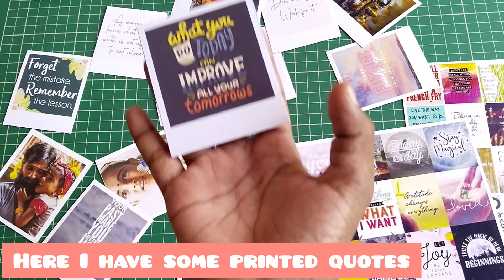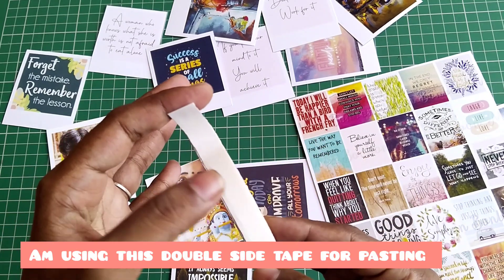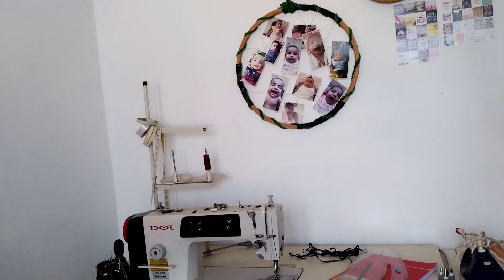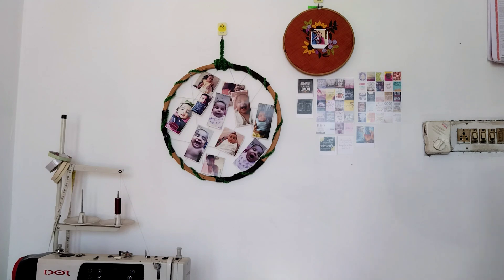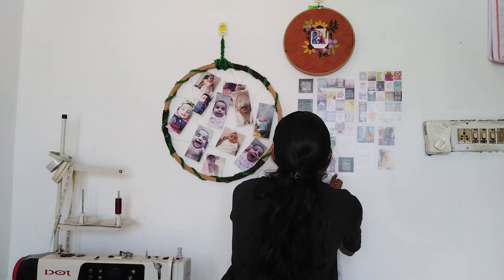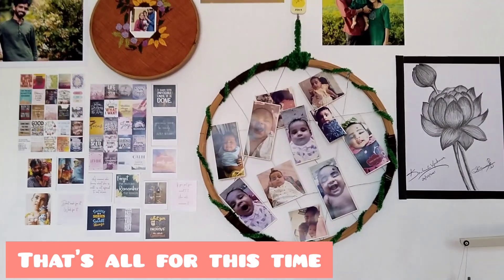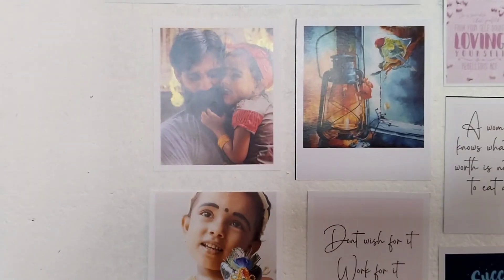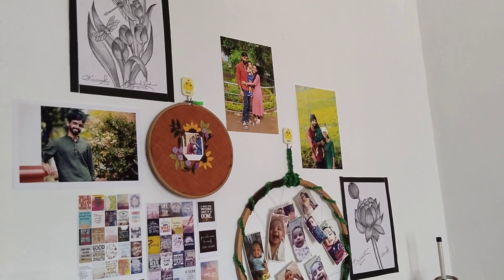373 :let's set a wall of positivity|| background wall decor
just set your wall to get a positive vibe like I did.
thankyou
yours
krishnendu vipinkumar